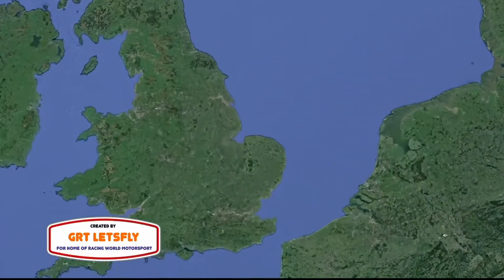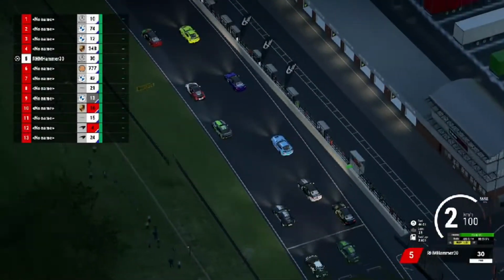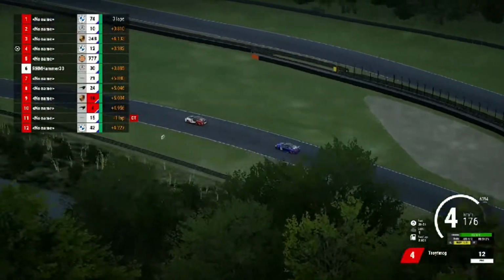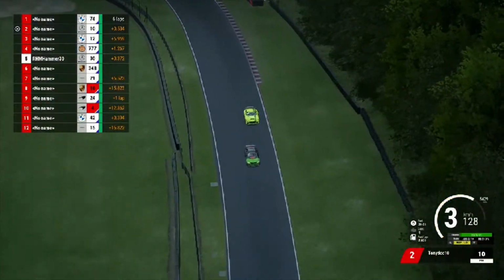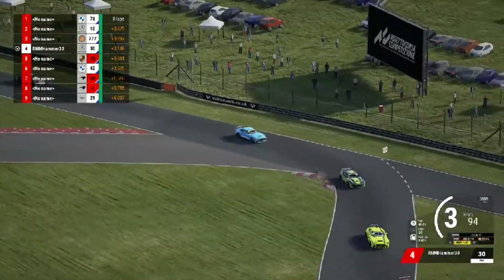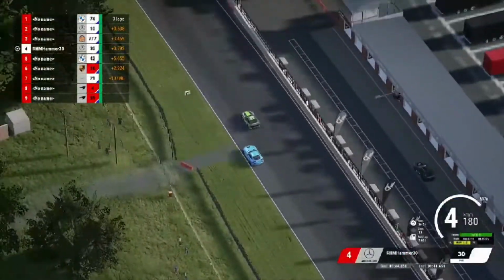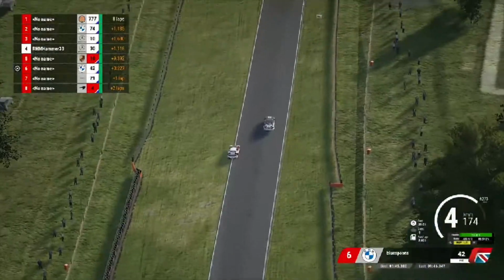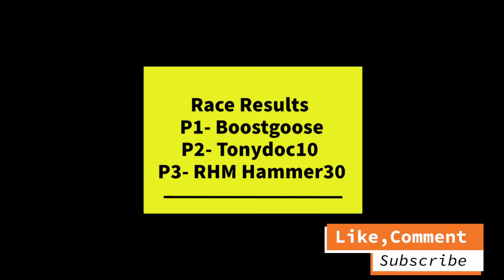ACC- GT4 PLR Rd3- Oulton Park- It's bumpy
Hello and welcome to race highlights from Round 3 of the PLR GT4 league on assetto corsa competizione
tonight is the final round of the championship and its a double header.

Can Tony hold onto the championship lead, can Pluto and boost take there first wins, can I get to grips with my wheel

find out

Equipment used- TMX Pro wheel and pedals
Rig- next level racing challenger

If you are interested in getting involved in sim racing on xbox
then head over to PLR website or there discord:

Want to see full videos and live streams of future races then
Head over to my twitch account: